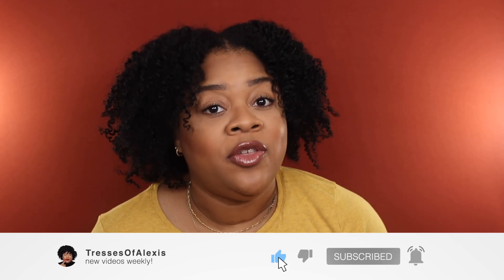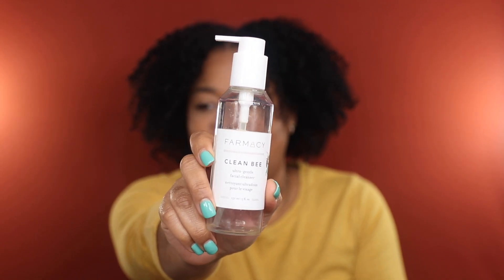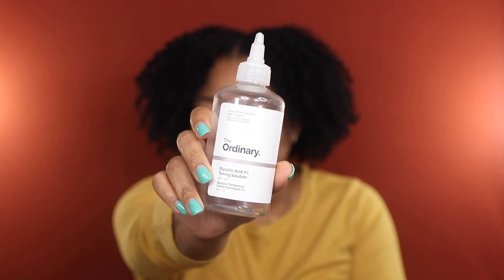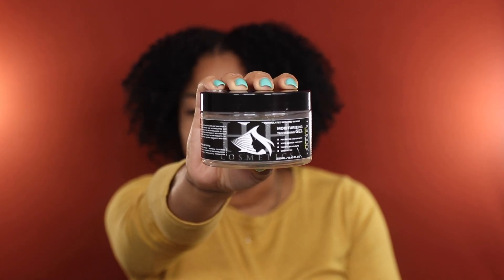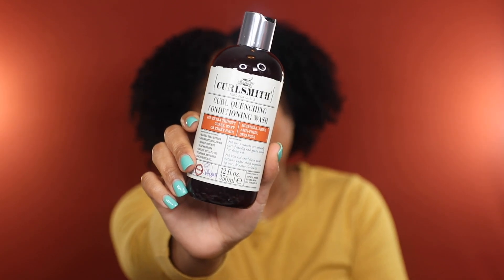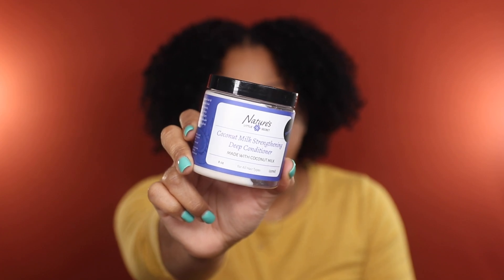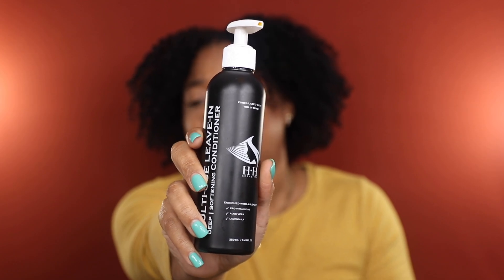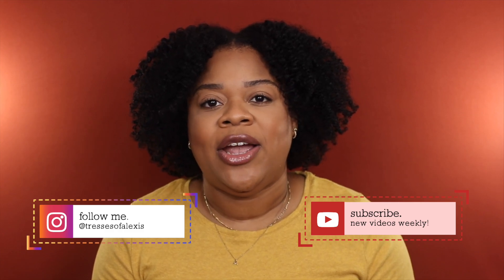It's Time We Have An HONEST Conversation About All Of These Type 4 Natural Hair + Beauty Products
💙brands mentioned
**skincare**

*hair info*
last relaxer - dec 2010 (multiple cuts since then)
last cut - february 2022